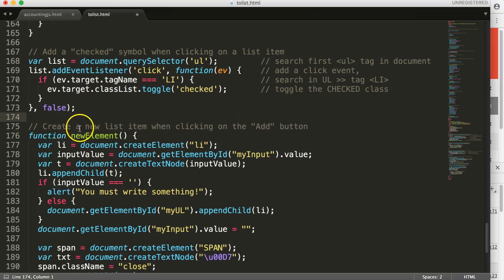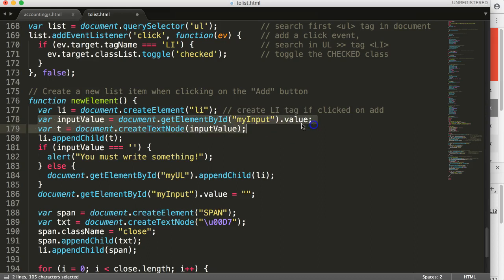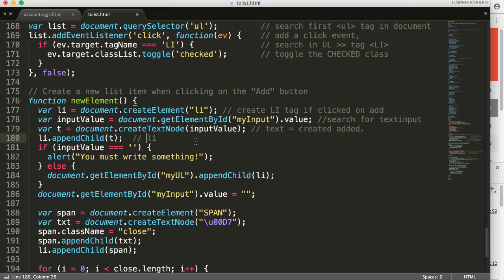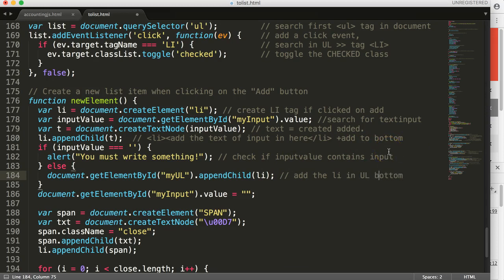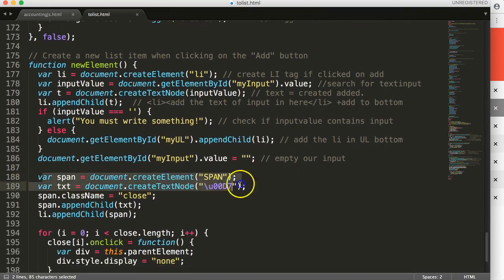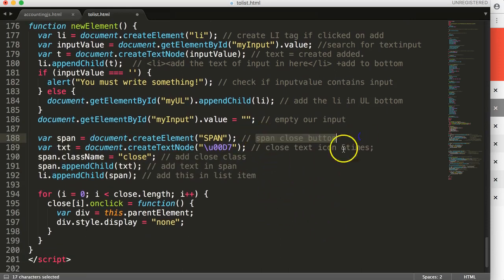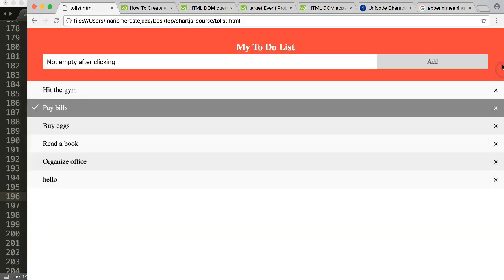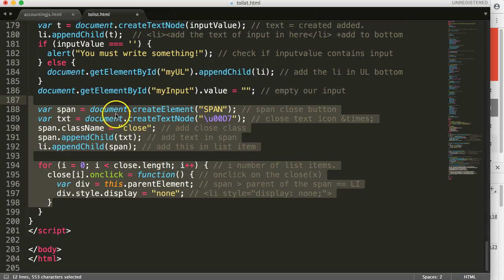JS for beginners analyzing the to do list [5/5]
Welcome to this JS for beginners course.

In this video you will learn how to read JavaScript by reading a created to do list. Learning how to read JS helps you in improving how JS is written. It is a great way to improve your skills.